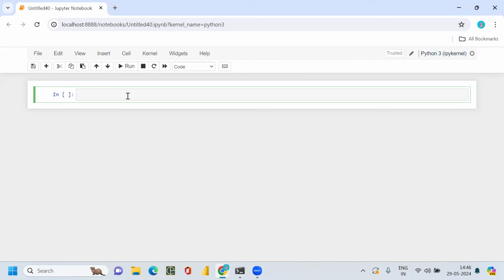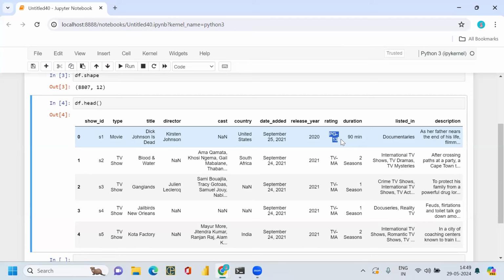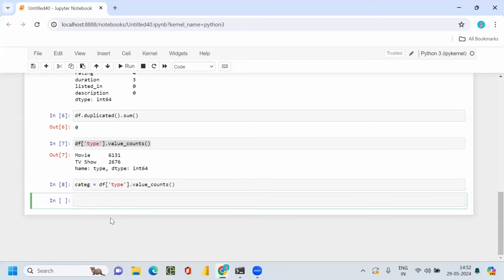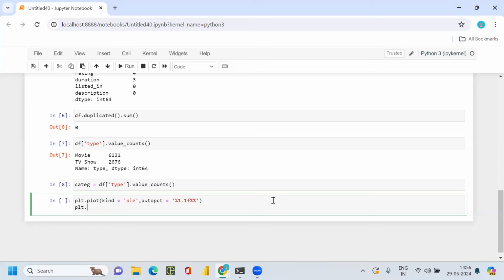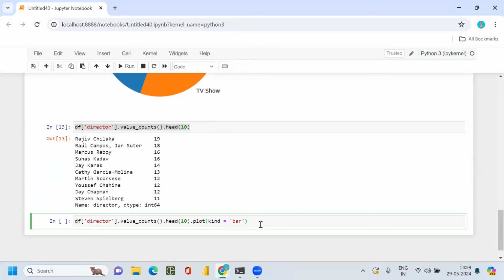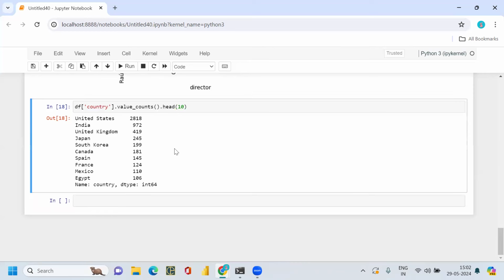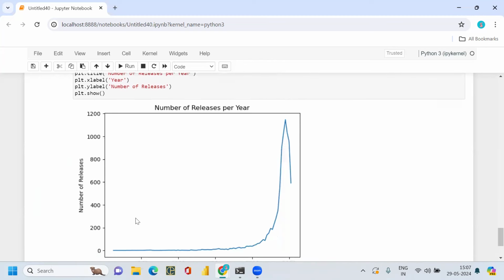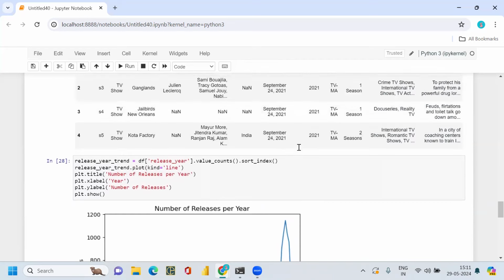Exploratory Data Analysis Netflix Dataset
I have done some Exploratory Data Analysis on Netflix Dataset, i have taken this dataset from Kaggle

Welcome to your essential guide to mastering Pandas, the powerful Python library for data manipulation! 🐼 In this comprehensive tutorial, we dive deep into the fundamentals of Pandas, from loading data to advanced operations.

🔍 Explore the world of data analysis as we cover:
- Introduction to Pandas and its key features
- Loading and inspecting datasets
- Data cleaning and preprocessing techniques
- Basic data manipulation: selecting, filtering, and sorting data
- Essential operations: grouping, merging, and reshaping data
- Hands-on examples and practical exercises to solidify your understanding

Whether you're a beginner eager to learn the basics or a seasoned data enthusiast looking to enhance your skills, this video has something for everyone. Join us on this exciting journey to unlock the full potential of Pandas and revolutionize your data analysis workflow! Let's Pandas together! 🚀